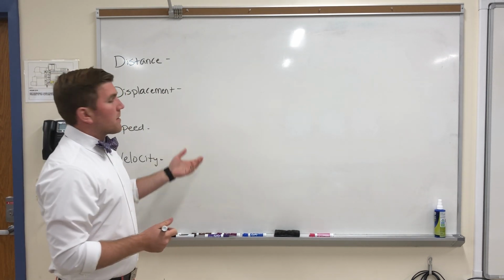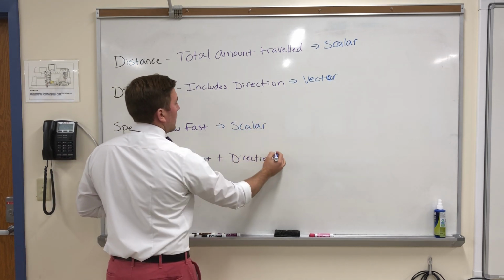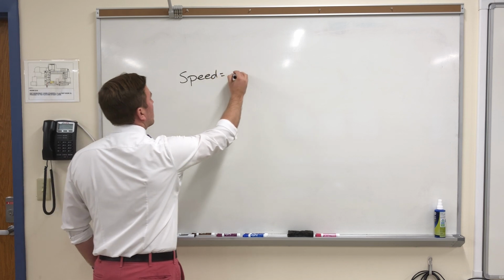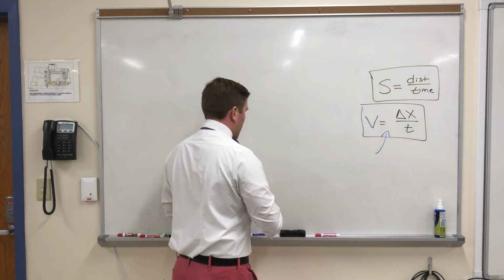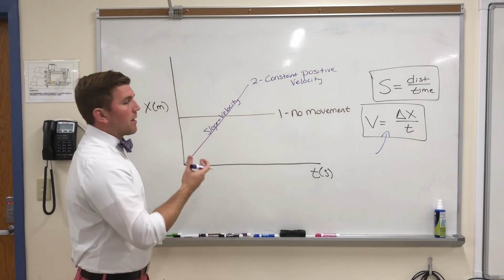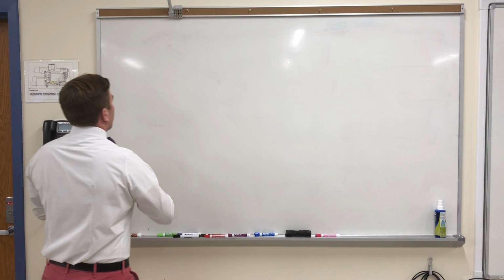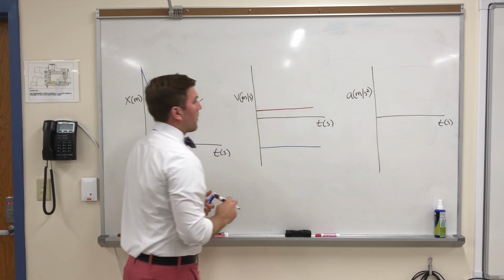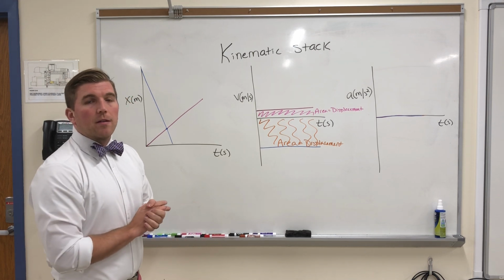Mr Viola’s Physics Classroom: Velocity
Distance, displacement, speed, and velocity